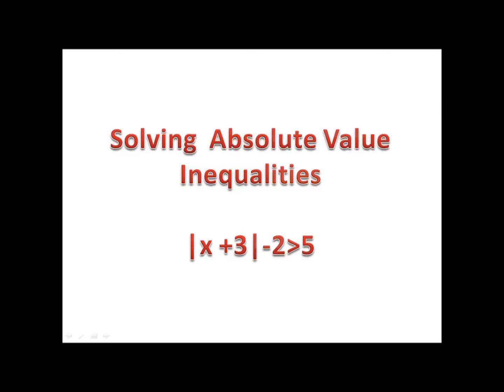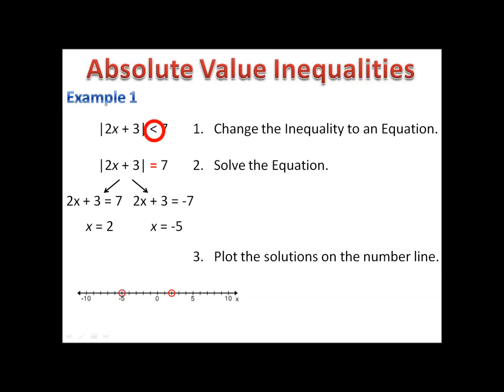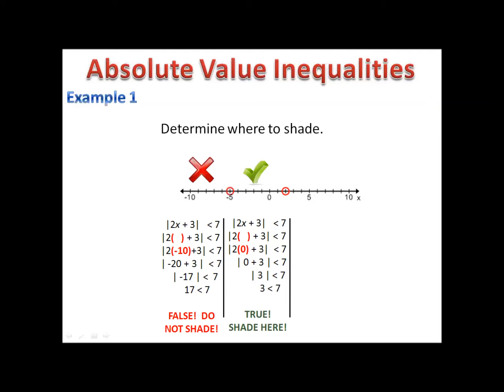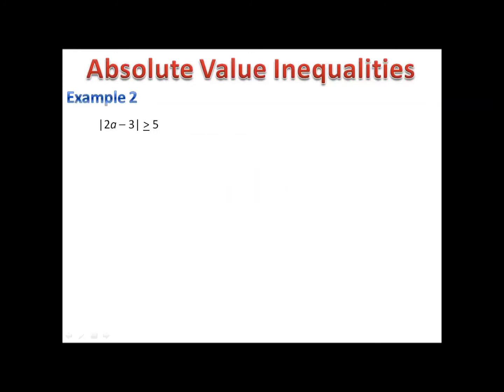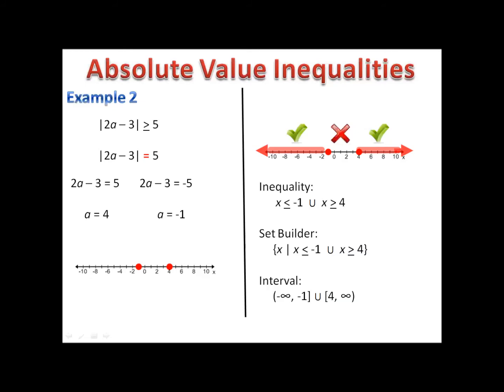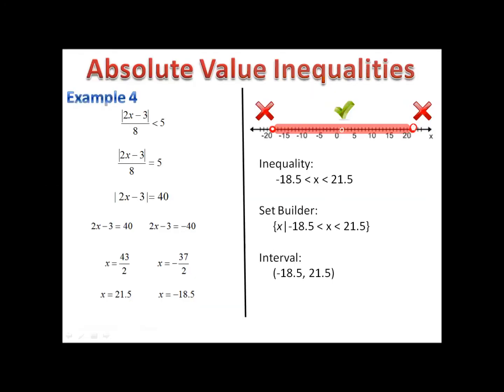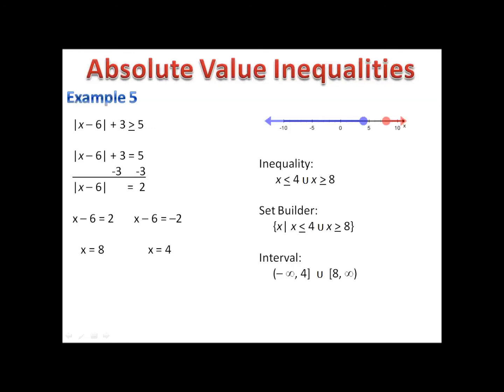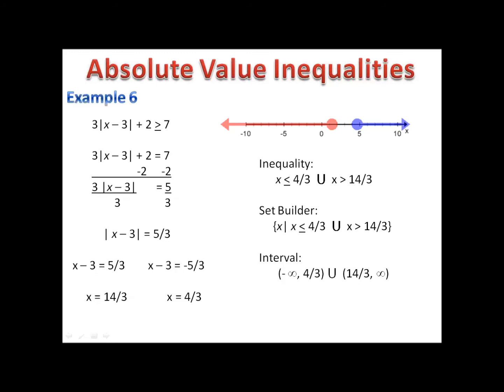Solving Absolute Value Inequalities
Learn how to solve Absolute Value Inequalities.